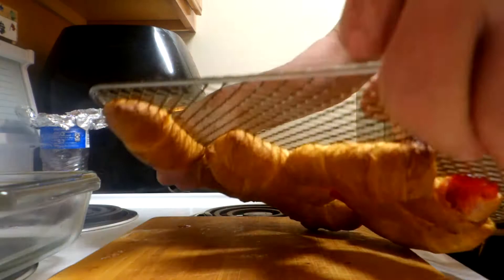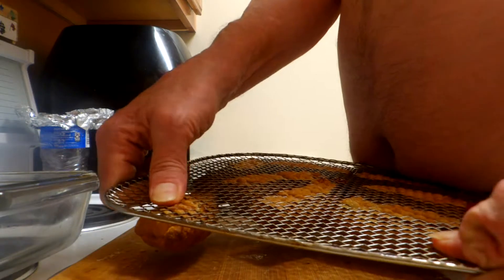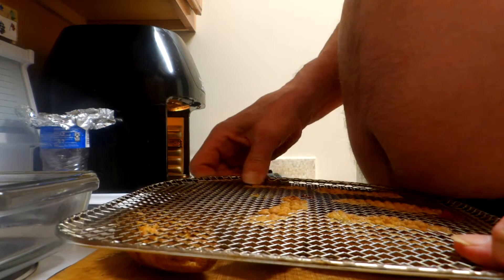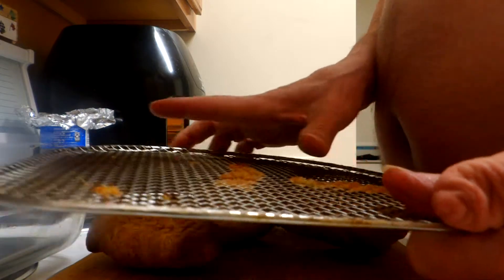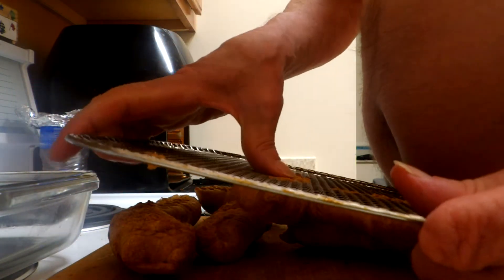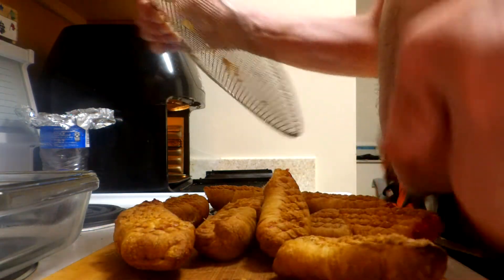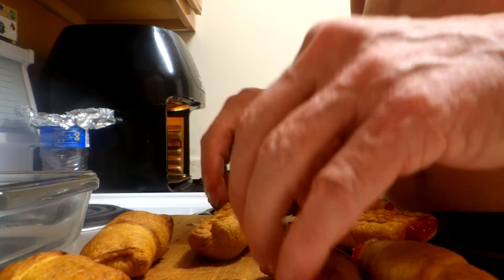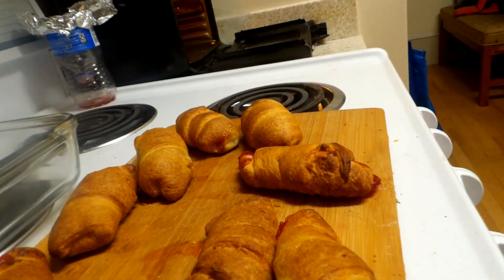Shelby see what you missed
In hopes that things are going well for you. I really think that you would have liked the upcoming one of the tropical pumpkin carrot cake as well as the blueberry/banana crescents.